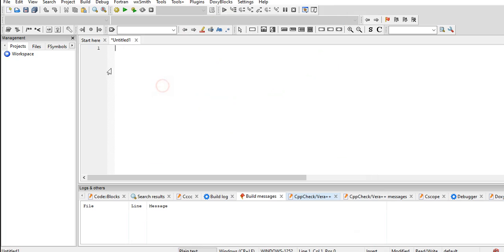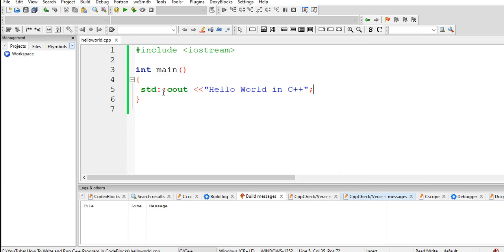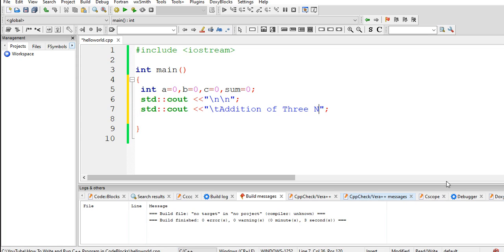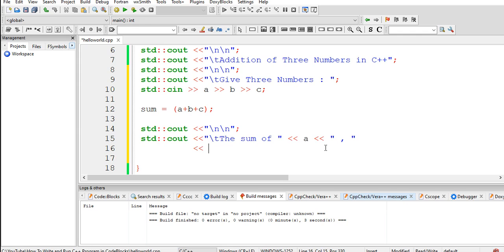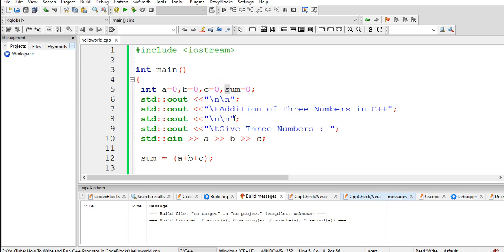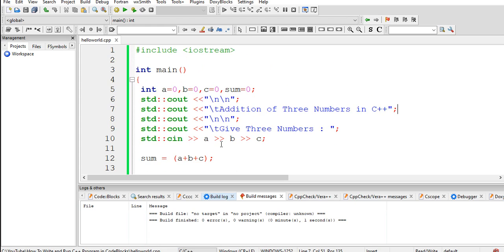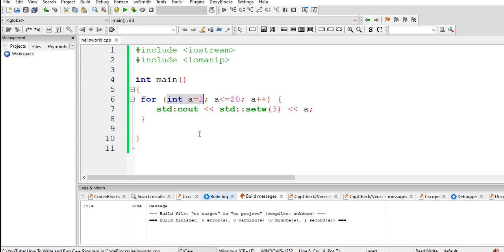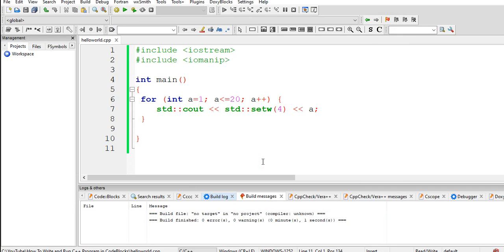How To Write and Run C++ Programs in CodeBlocks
In this tutorial I will teach you how to write, and run C++ programs in CodeBlocks.